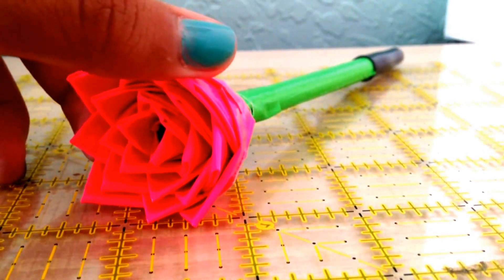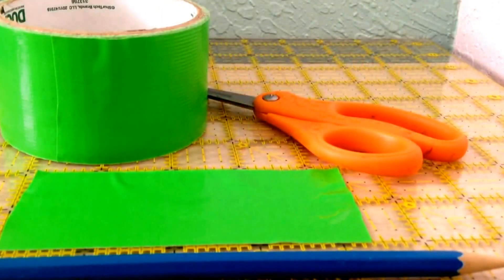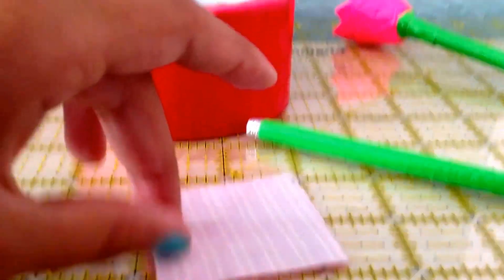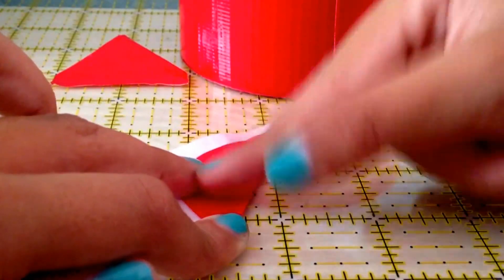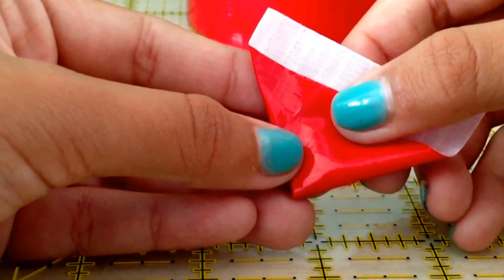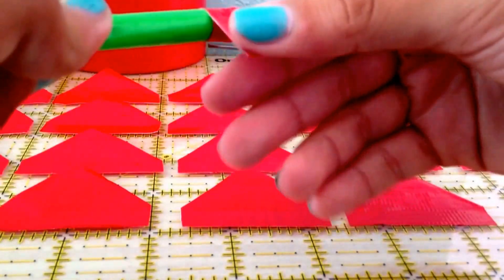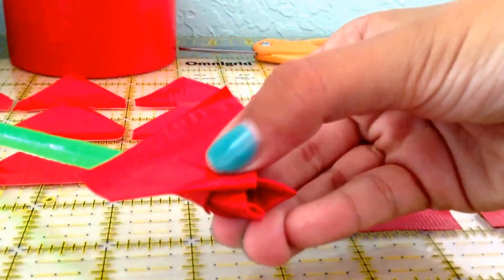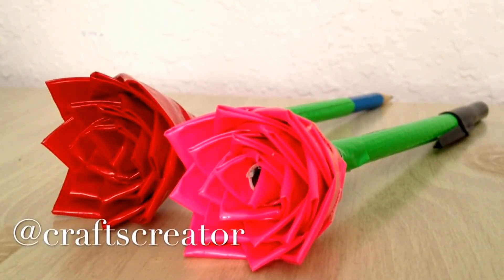Duck Tape Rose // How To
This is so much fun making! For all of you who don't do Duct Tape should try it! Follow me on instgram at @craftscreator post your recreations of your rose and tag me in the photo. I might see it!

- Crafts Creator